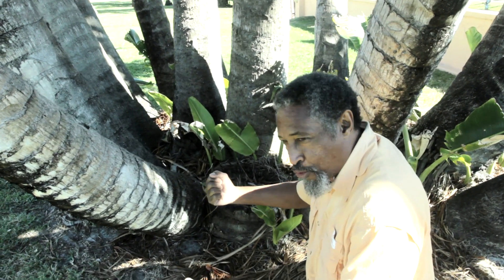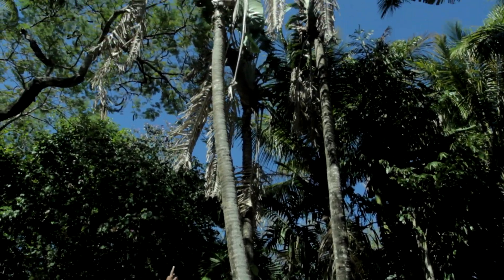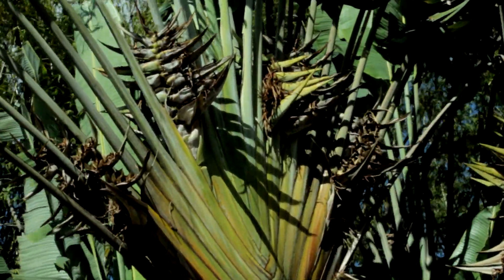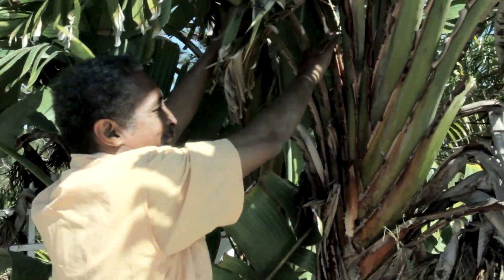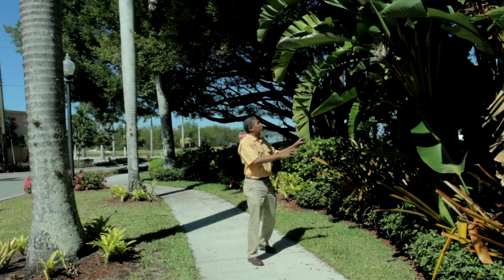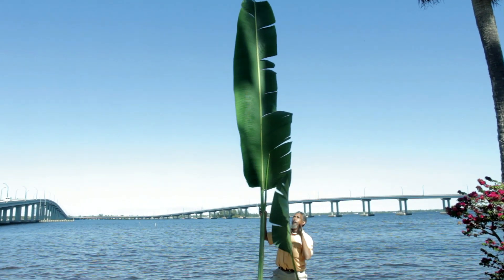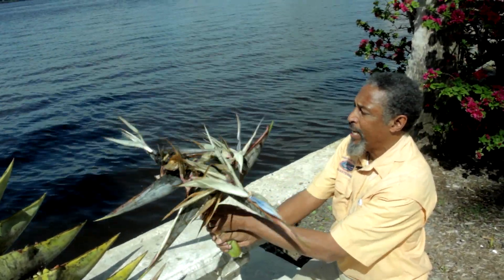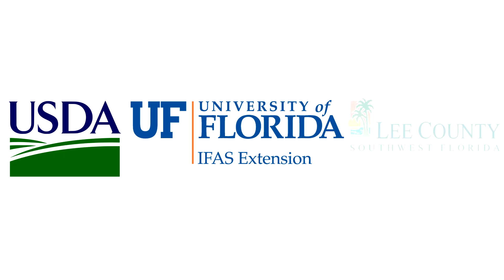How to Identify the Traveler's Palm from The White Bird of Paradise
Learn the difference between the traveler 's palm and the white bird of paradise with Stephen Brown, Lee County Extension Agent.